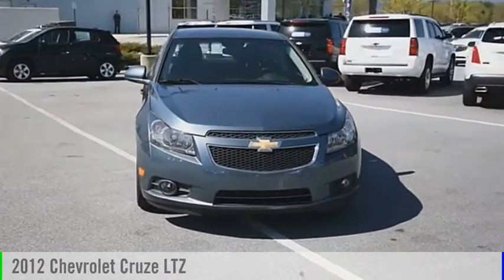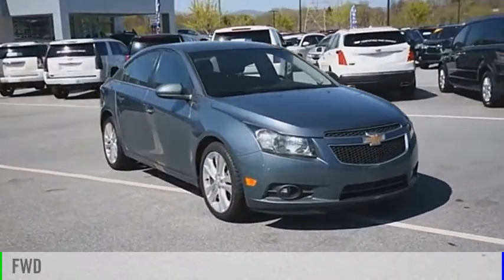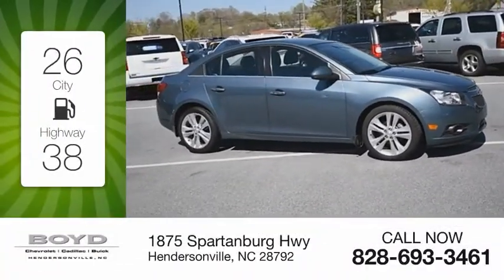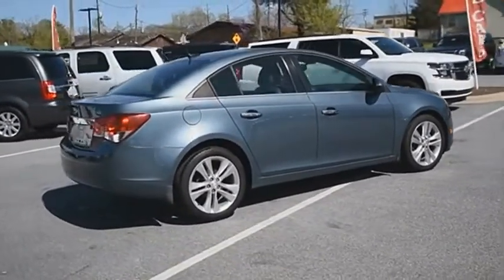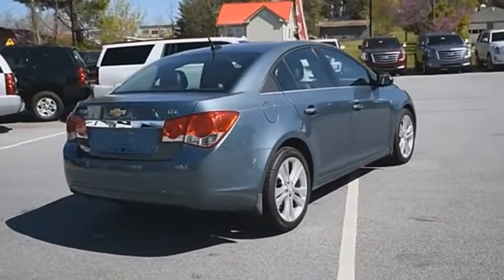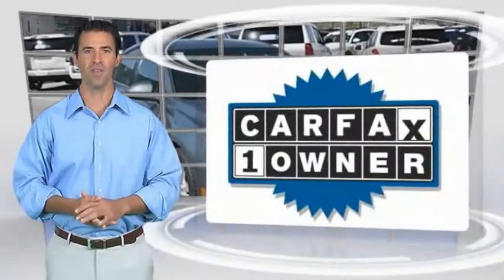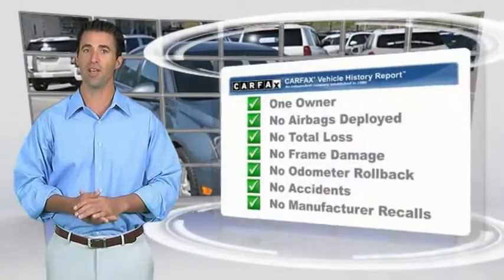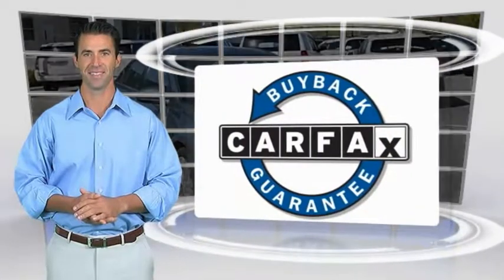2012 Chevrolet Cruze Hendersonville NC A18524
2012 Chevrolet Cruze LTZ

Boyd Chevrolet
1875 Spartanburg Hwy

CARFAX One-Owner. Clean CARFAX. Ice Blue Metallic 2012 Chevrolet Cruze LTZ FWD 6-Speed Automatic Electronic with Overdrive ECOTEC 1.4L I4 DOHC VVT Turbocharged recent trade in, includes warranty, backed by Boyd Assurance, guaranteed one-owner, clean CARFAX, leather, heated seats, hands free communication, OnStar equipped for your safety, push button start, Cruze LTZ, ECOTEC 1.4L I4 DOHC VVT Turbocharged, ABS brakes, Alloy wheels, Compass, Electronic Stability Control, Emergency communication system, Heated door mirrors, Heated front seats, Illuminated entry, Low tire pressure warning, Remote keyless entry, Traction control.brbrWhether youre zipping around city streets or navigating winding roads, the Chevrolet Cruze is made to work hard for you. Recent Arrival! 38/26 Highway/City MPGbrbrAwards:br * 2012 IIHS Top Safety Pick * 2012 KBB.com 10 Most Comfortable Cars Under $30,000brLocated at 1875 Spartanburg Hwy, Hendersonville, N.C. Please call for availability. Proudly serving: Asheville, Fletcher, Hendersonville, Hickory, Spartanburg, Gastonia, Boone, Charlotte, Johnson City, Knoxville, and all of greater North Carolina, Virginia, and Tennessee.brbrReviews:brbr  * Upscale interior design; lively yet efficient turbocharged engine; Eco models high fuel economy; secure handling; top safety scores; big trunk. Source: Edmunds